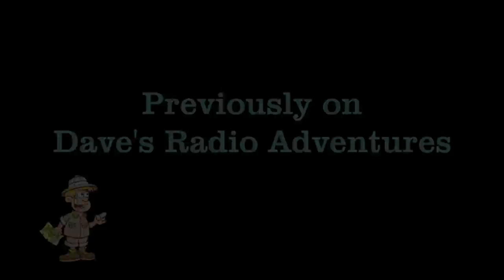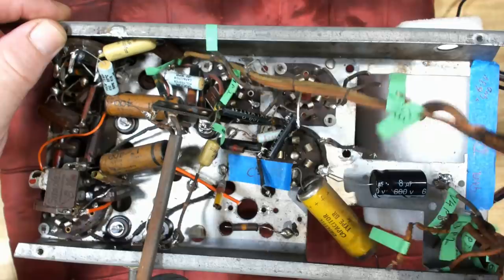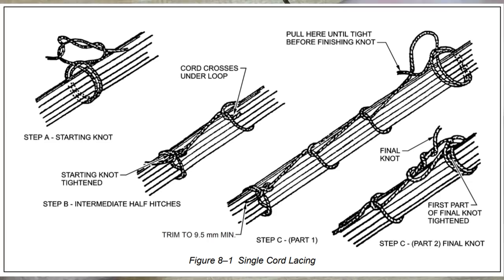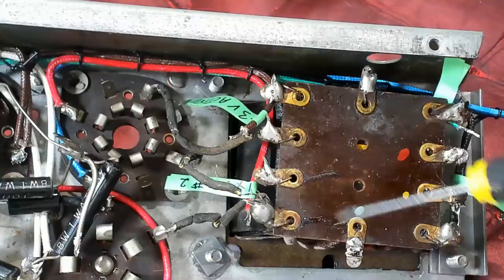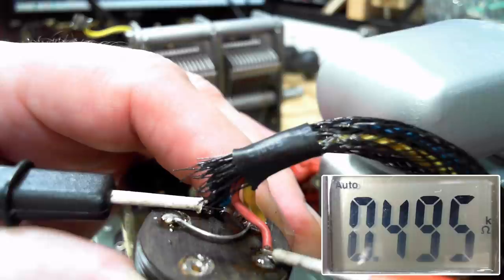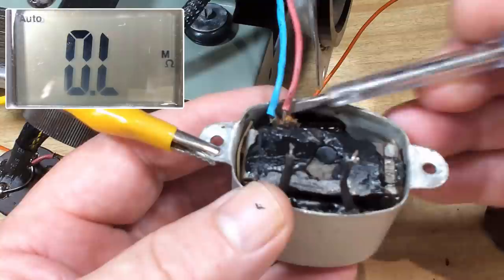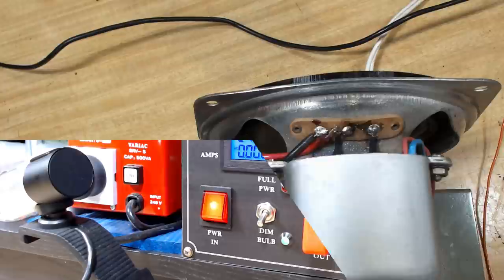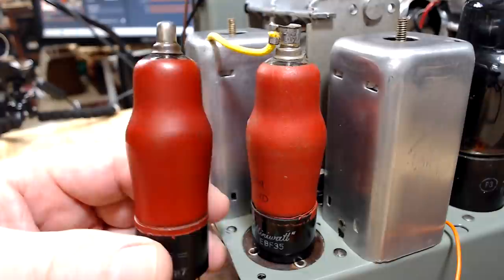Tasma 1002 Radio - Complete Rebuild - Part 2 Final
This popular Tasma 1002 radio chassis from 1947 is in a bad way, rusty and the wiring in it is shot! I have stripped the chassis and painted it. All that is left is to replace all the wiring, refit all the components and make it work, sounds easy enough 😖 Wish me Luck!